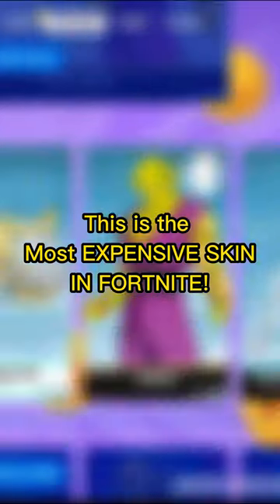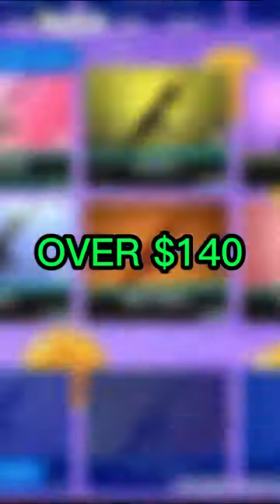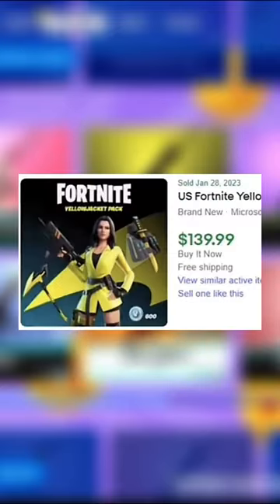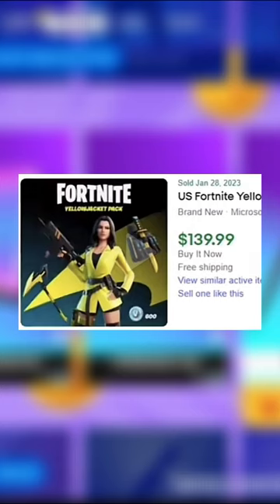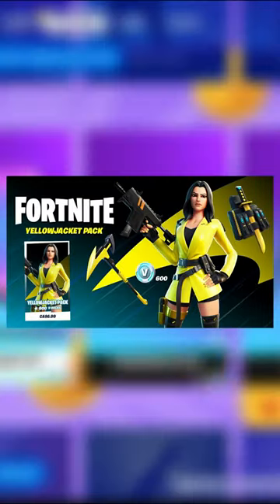This is the most EXPENSIVE skin in fortnite!